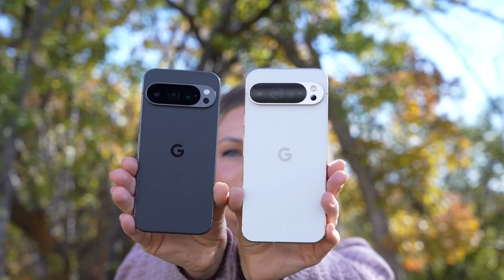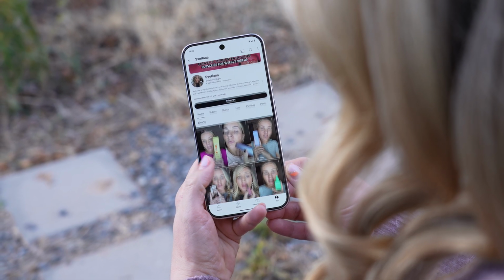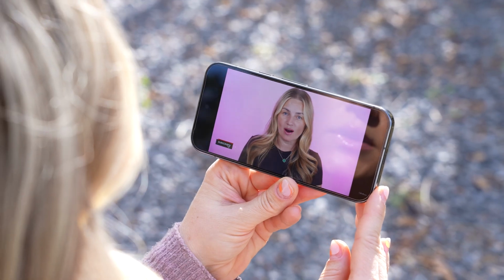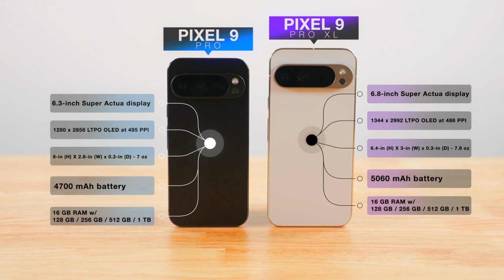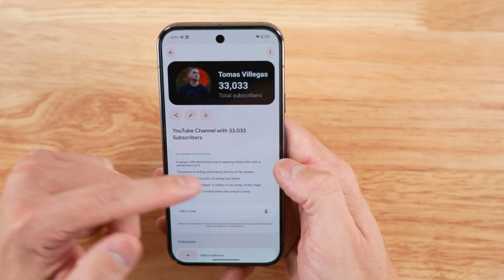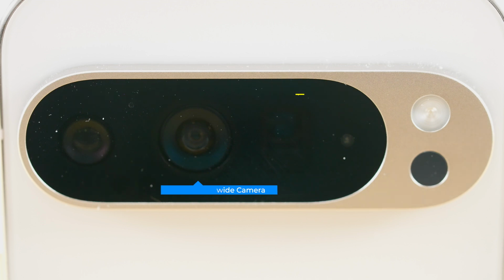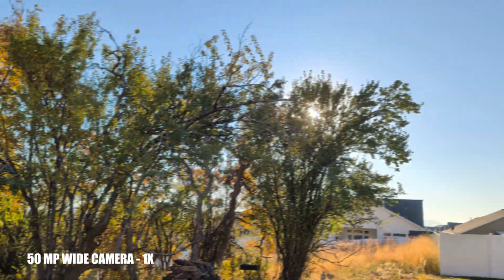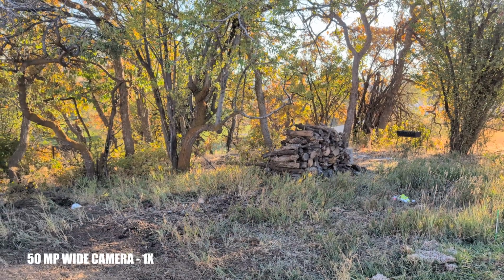Google Pixel 9 Pro Review (3 Months Later)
This is my review of the Google Pixel 9 Pro, three months later!

0:00 - 0:34 - Intro
0:35 - 2:23 - Team Pixel Story
2:24 - 8:04 - Review
8:05 - 9:29 - Google One and AI Stuff
9:30 - 11:06 - Camera
11:07 - 15:21 - Camera Tests (Video)
15:22 - Summary